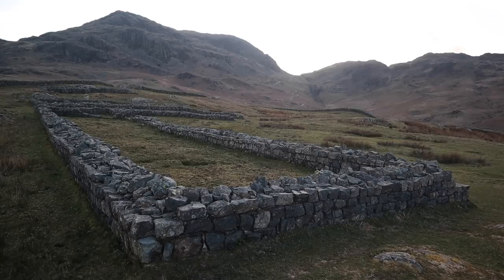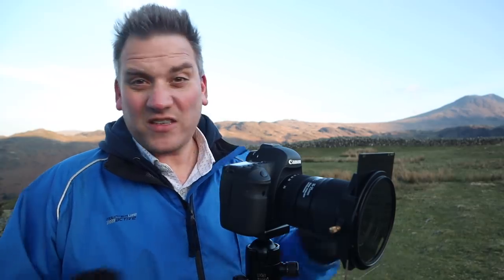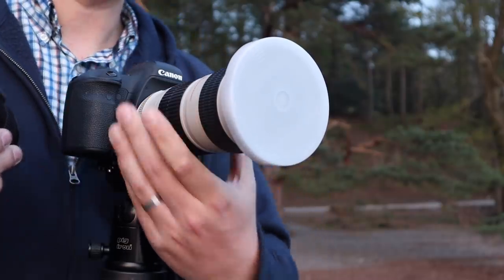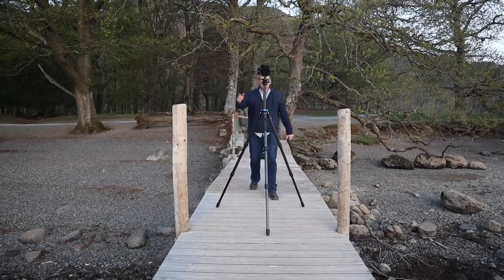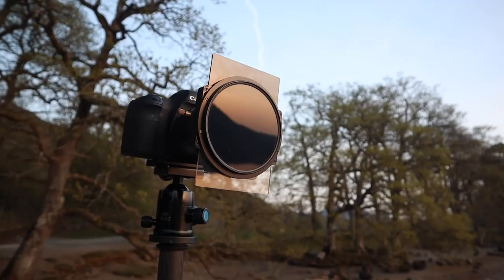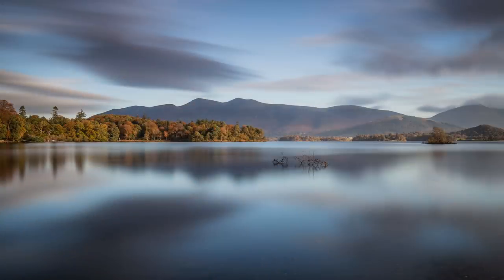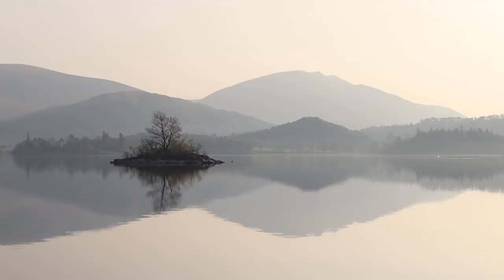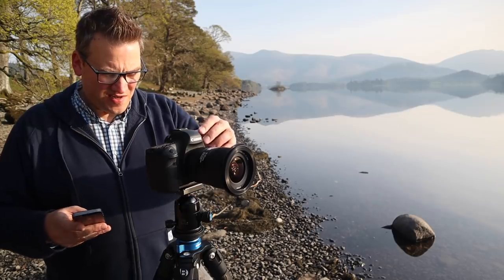Landscape Photography - Project Complete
This week's video is split into 2 parts.

In part 1 I visit Hard Knott Fort to get the final shot for my landscape photography location guide to the Lake District.

In part 2 I head to Otterbield on Derwent Water near Keswick and find myself wondering, what am I going to do now?